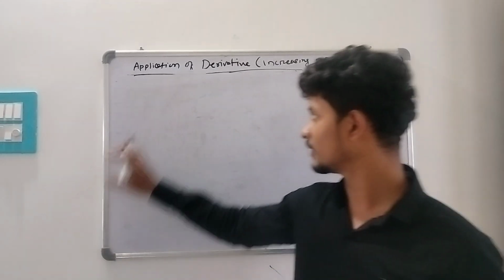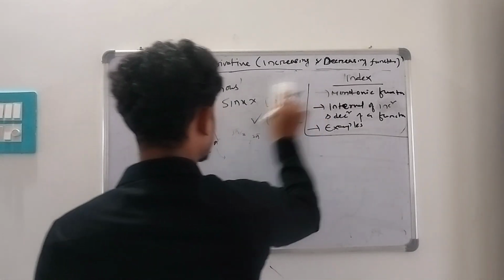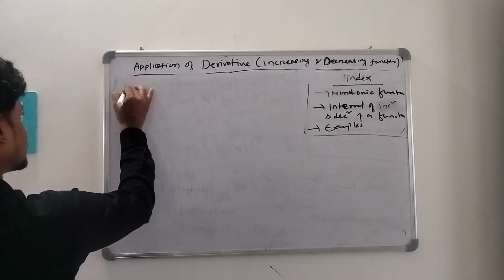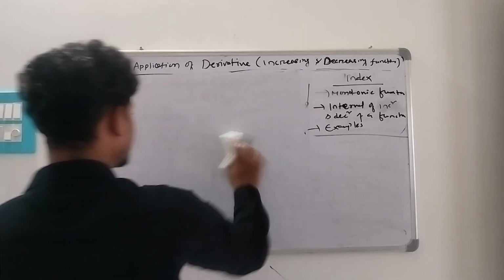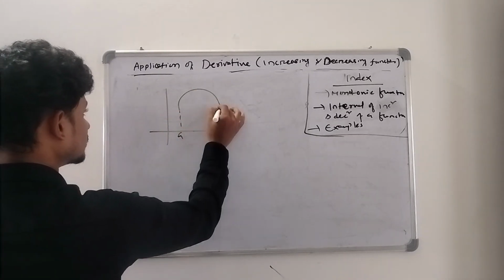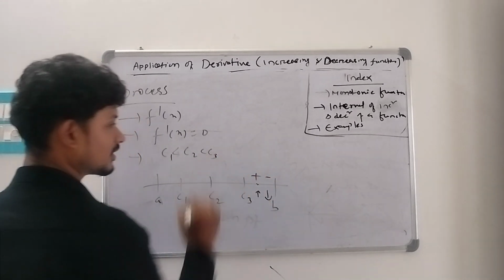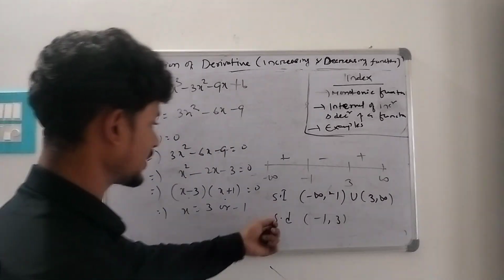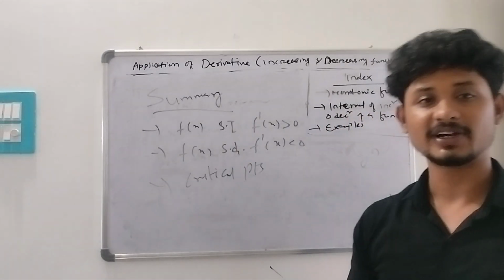INCREASING AND DECREASING FUNCTIONS